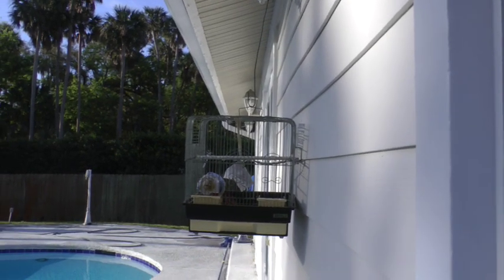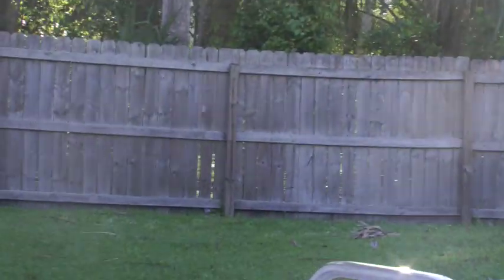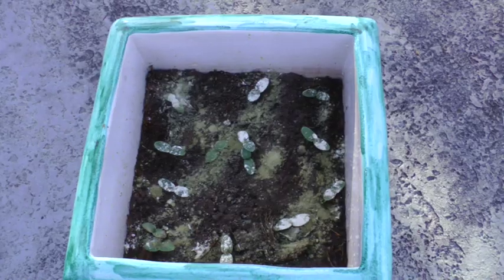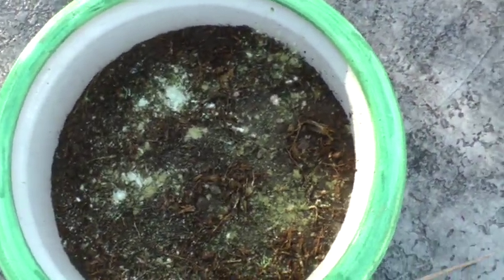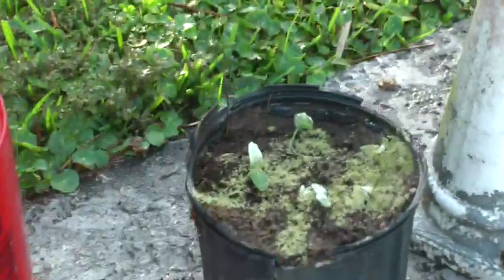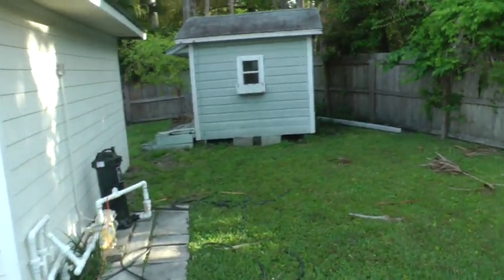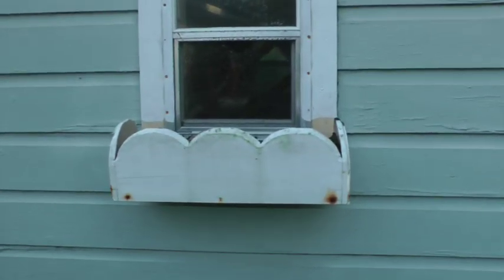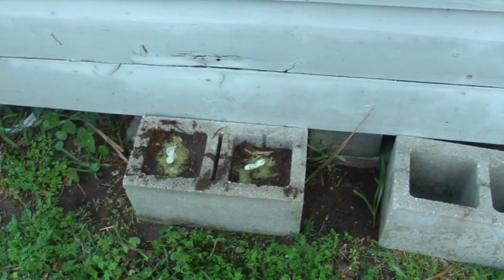March vegetables. 2019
Container planting. Wheatgrass and DE for fertilizer.